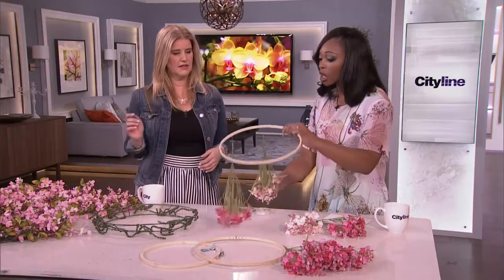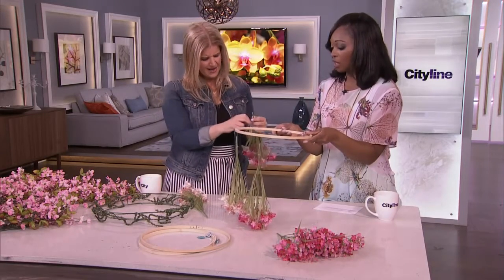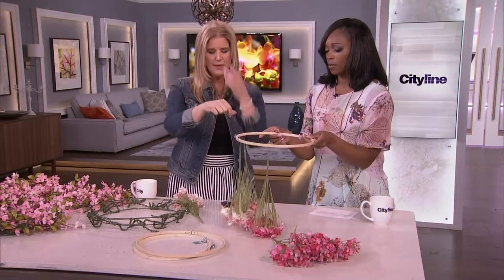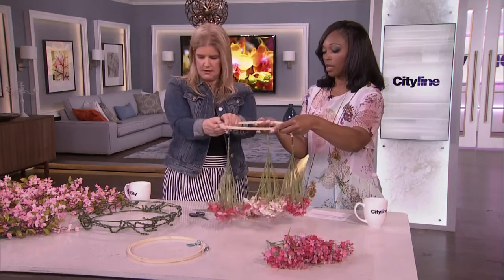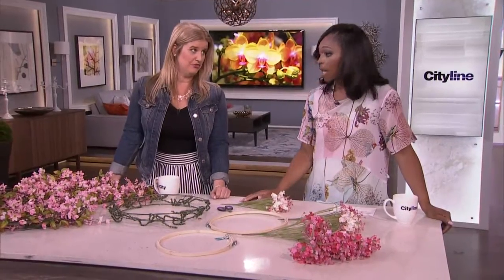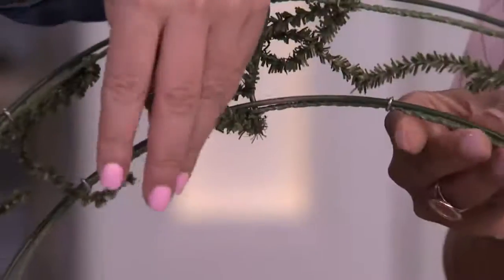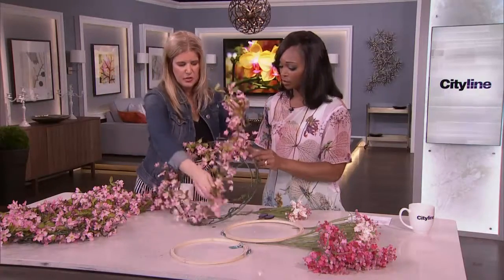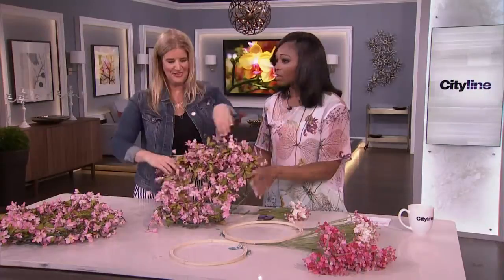DIY: Faux floral hanging arrangement and wreath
DIY expert Sarah Gunn shows you how to make a pretty hanging arrangement and wreath with inexpensive faux flowers.